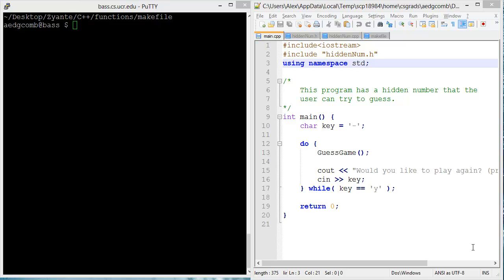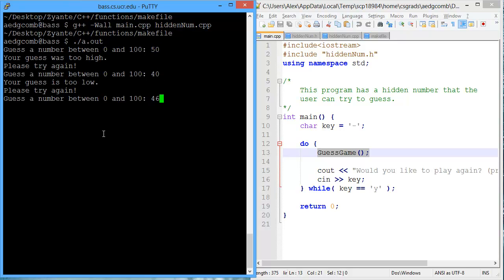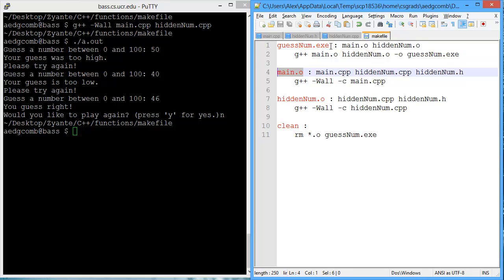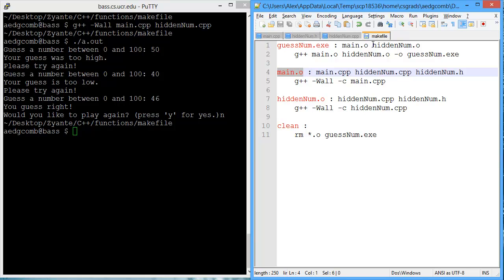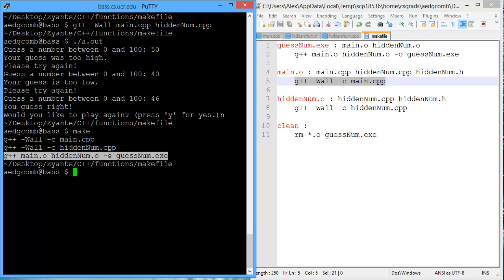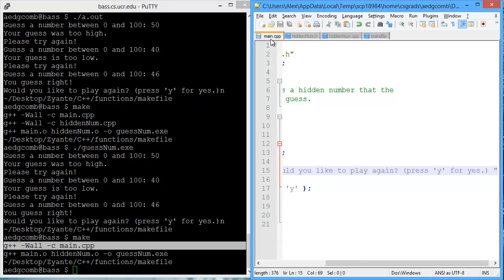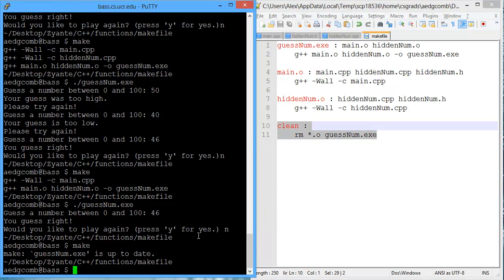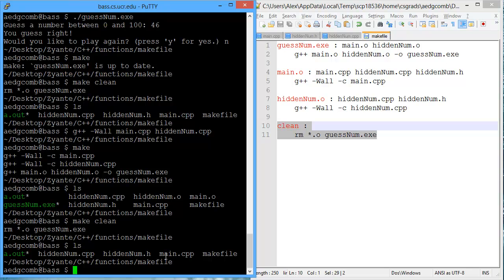Programming example: Makefile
This video demonstrates how to use a makefile, including errors made along the way.